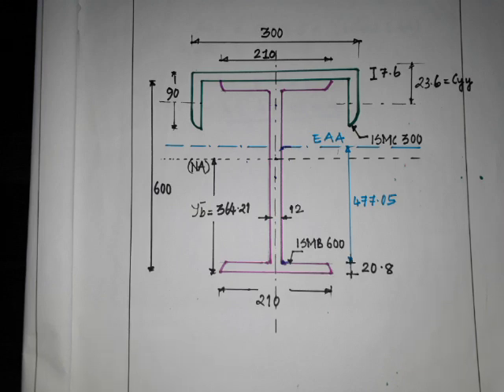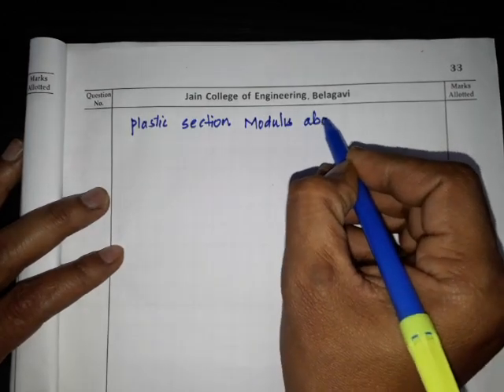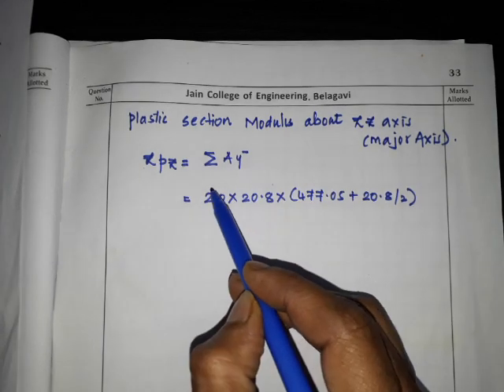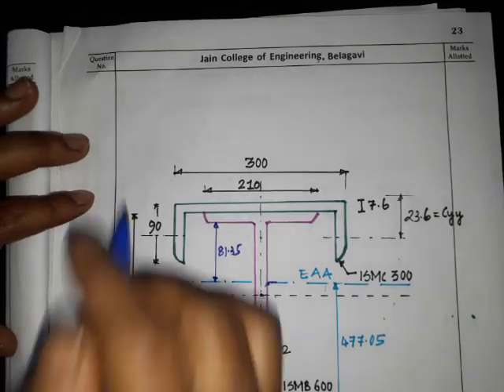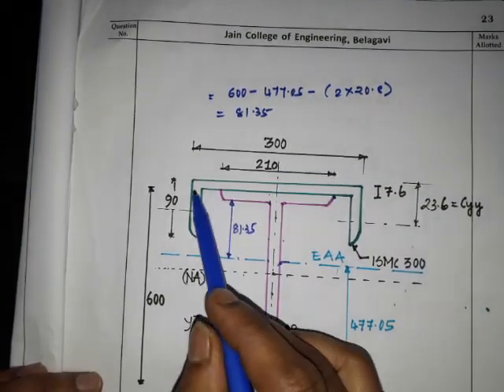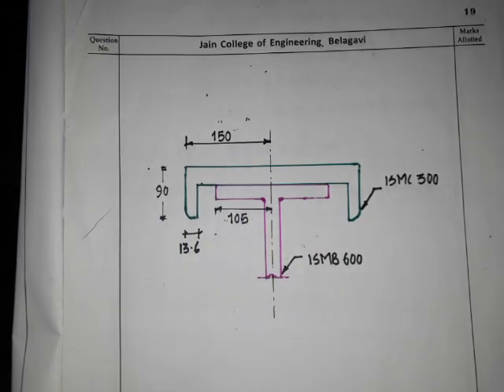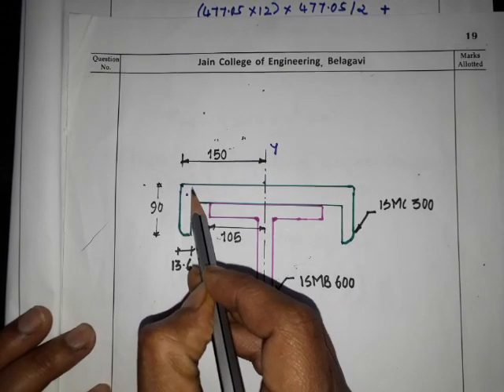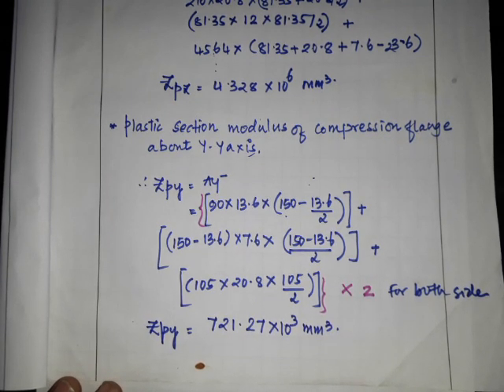Design of Gantry Girder - class 07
The gantry girders are girders that support the loads that are transmitted through the traveling wheels of the crane. The crane girder spans from column to column, this usually does not have any lateral support at the intermediate points excepting when a walkway is formed at the top of the girder.